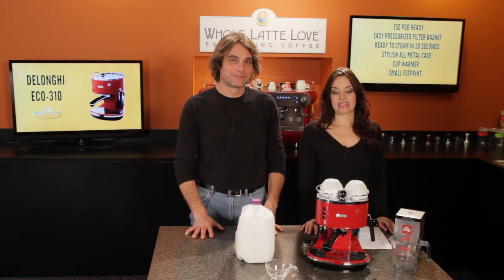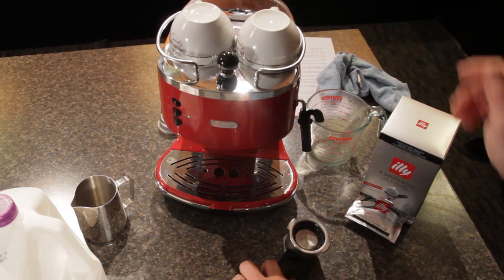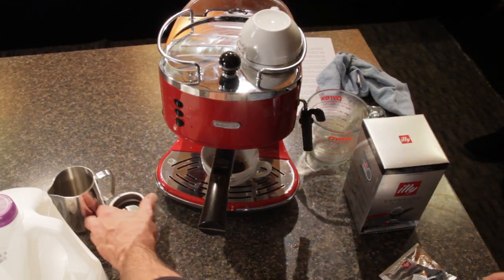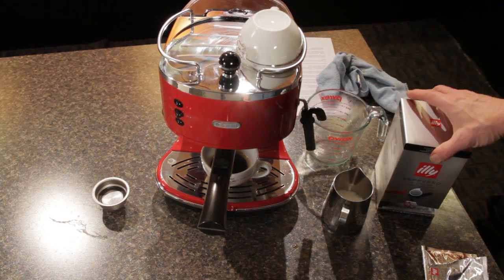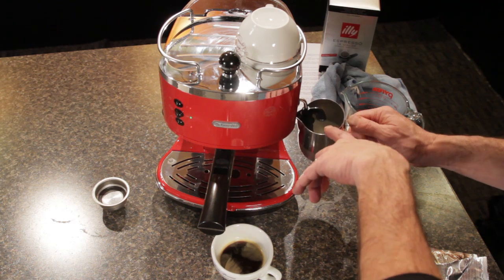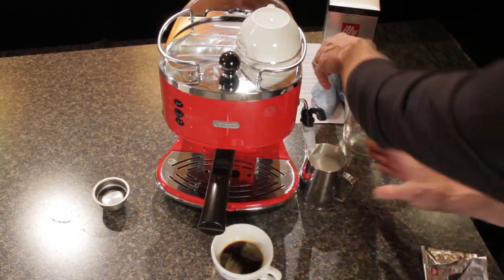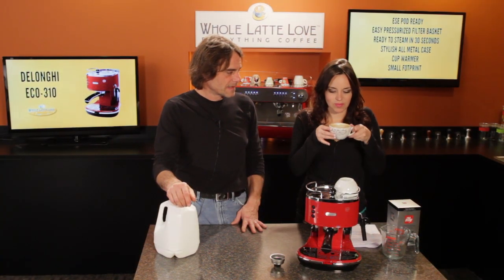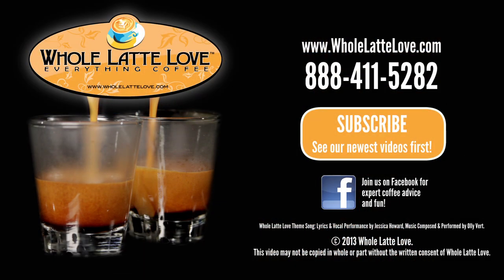DeLonghi ECO310 Icona Semi-Automatic Espresso Machine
Marc and Morgan from Whole Latte Love take a look at the DeLonghi ECO310 semi-automatic espresso machine. Marc makes a cappuccino on the machine from start to finish to show you how easy it is!